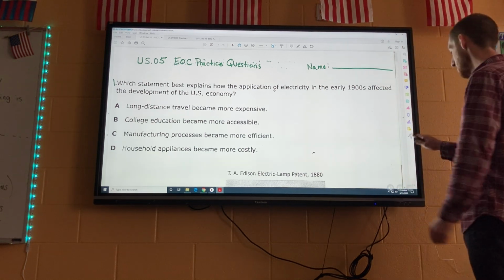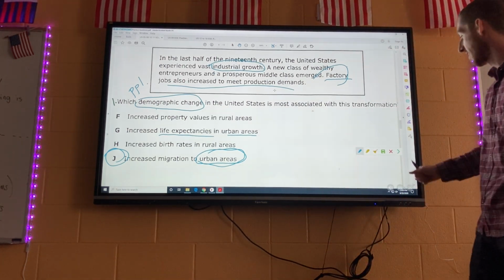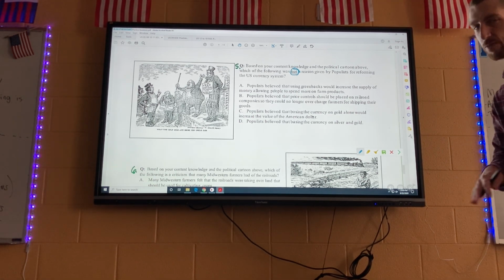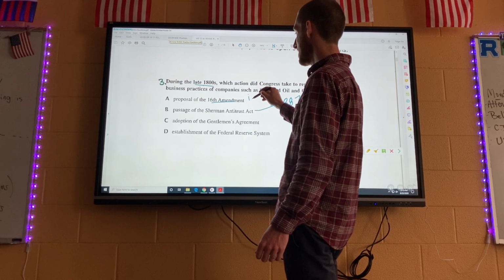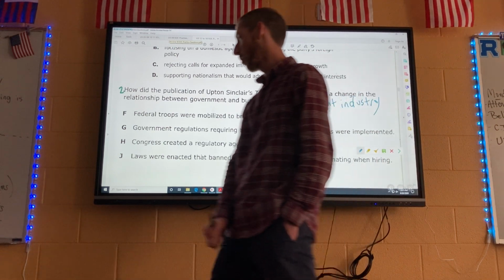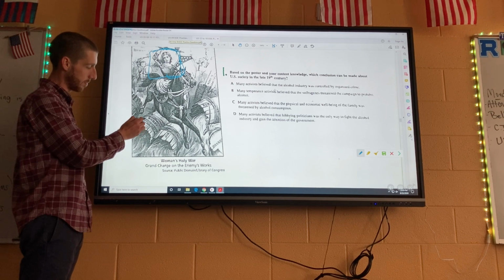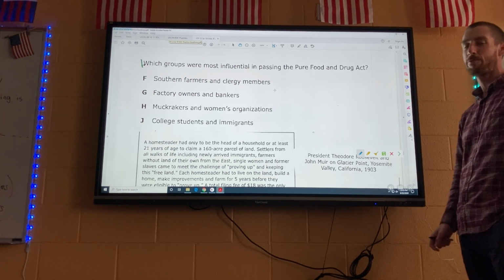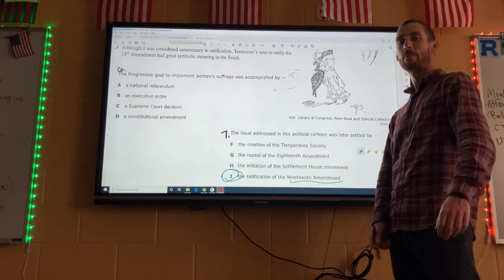US.05-US.18 EOC Practice Questions!! Mr. Lewis’s class, Rockvale High School 2020-21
In this video I go over tips and tricks for US History EOC practice questions! TN USH standards 05, 08-11, 12-18 (Progressive Era).